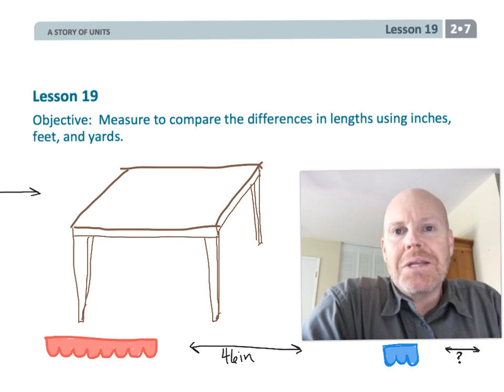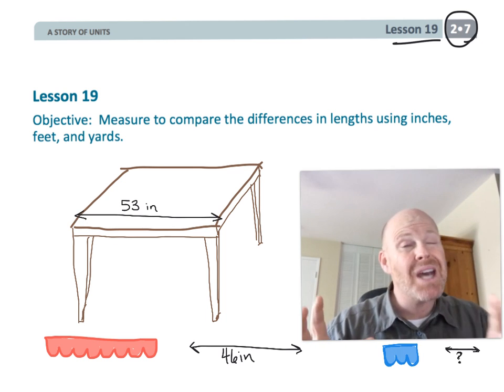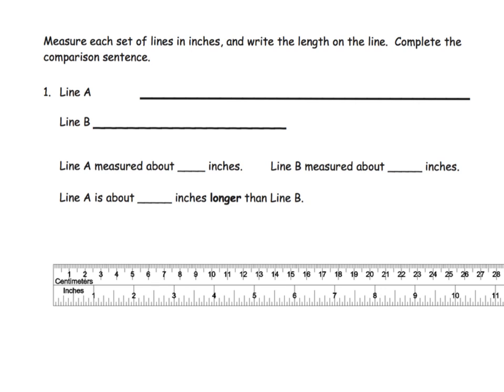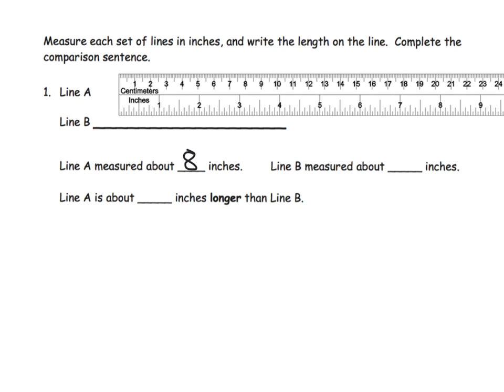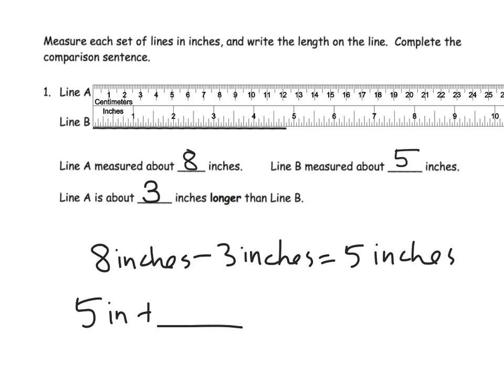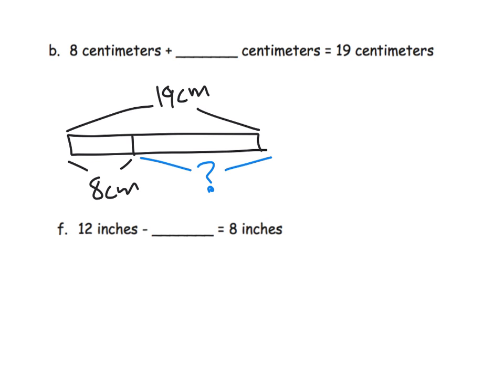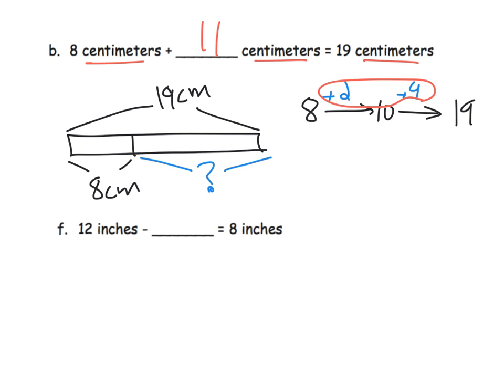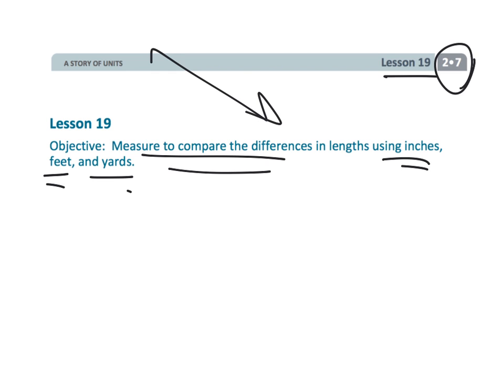Eureka Math Grade 2 Module 7 Lesson 19